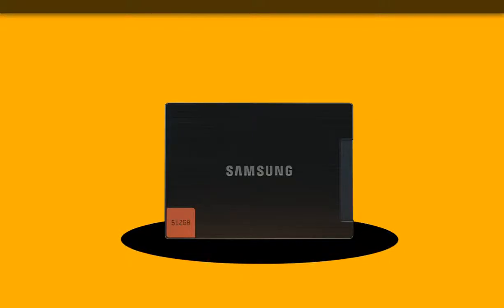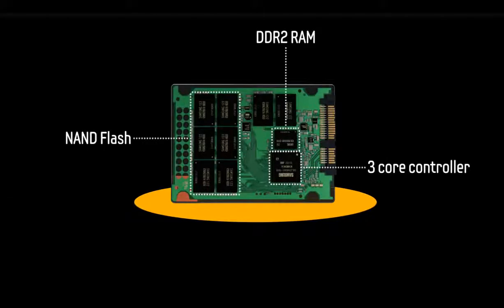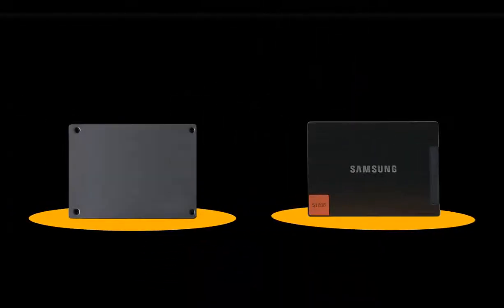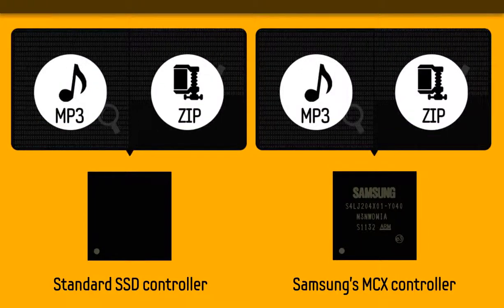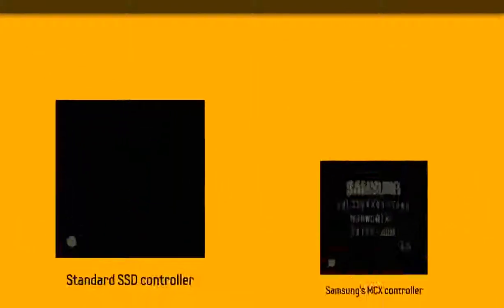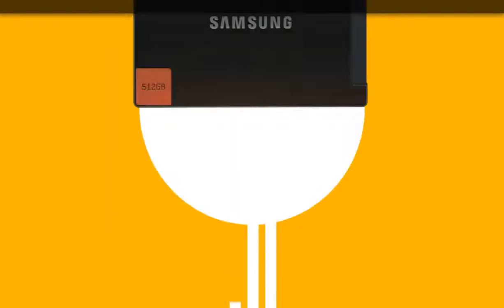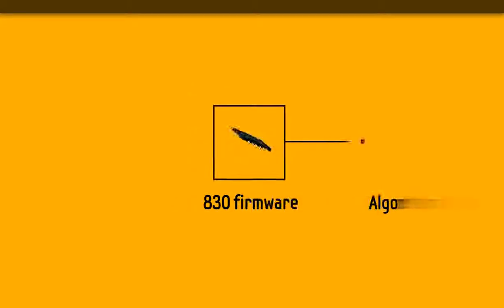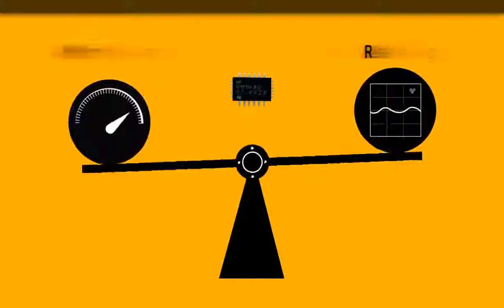SAMSUNG SSD - Position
TONY LAM HOANG
Founder | Director at PRISE | A Creative Agency